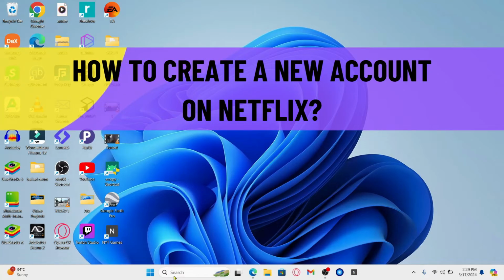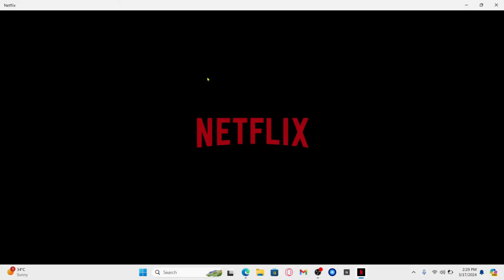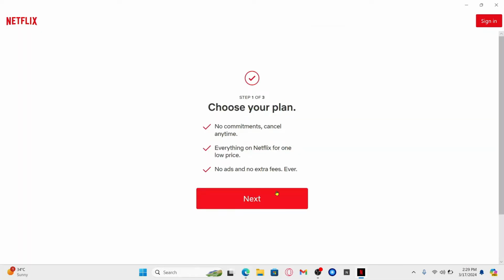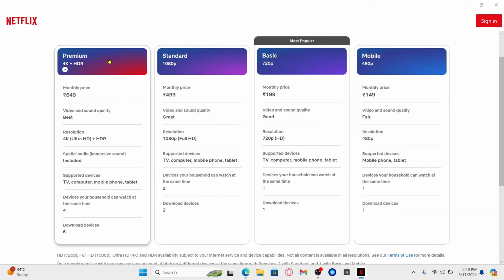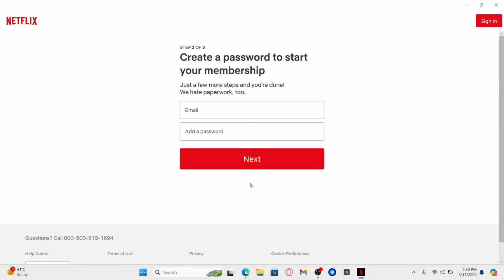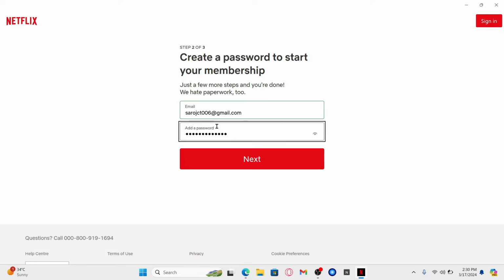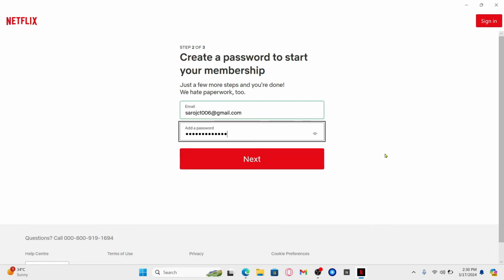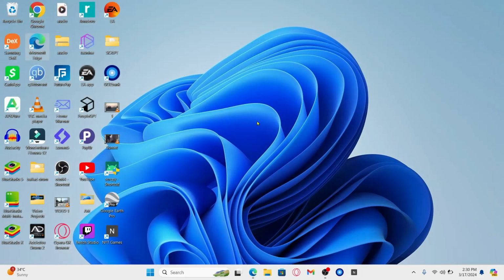How to Create a New Account on Netflix? Register a New Account on Netflix on Your PC/Phone 2024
Welcome to our comprehensive guide on creating a new account on Netflix! Whether you're new to the platform or looking to start fresh, we've got you covered with easy-to-follow steps to get you set up and streaming in no time.